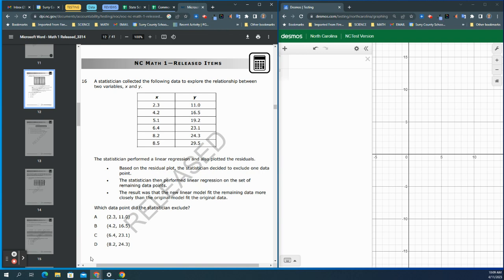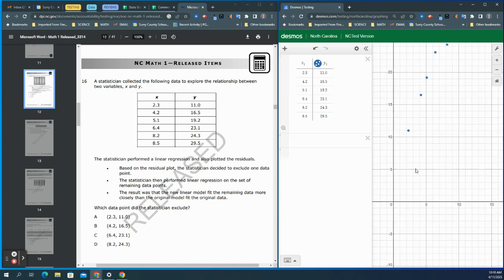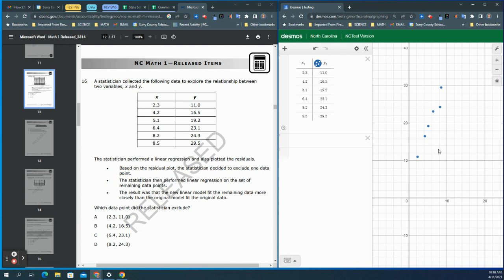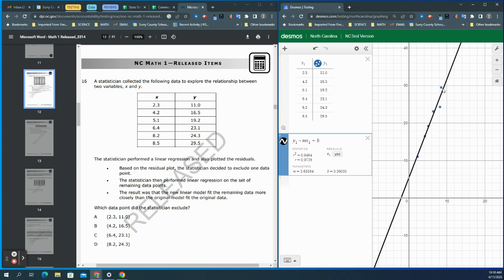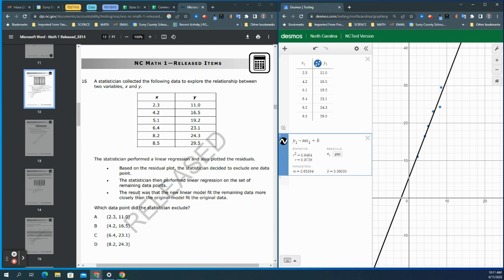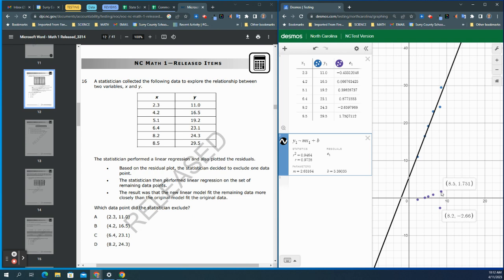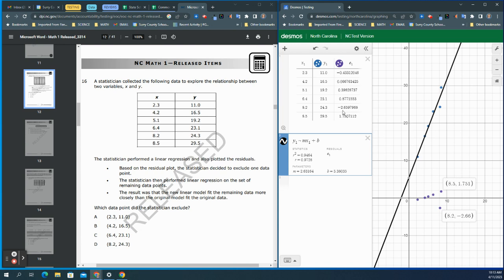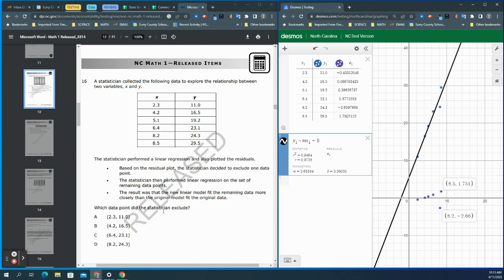Residuals with DESMOS (Math 1)